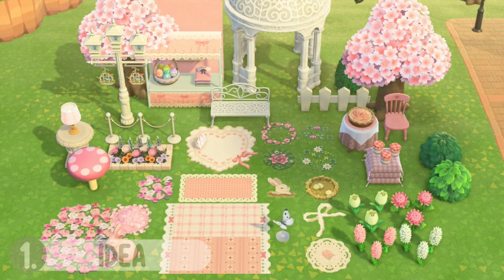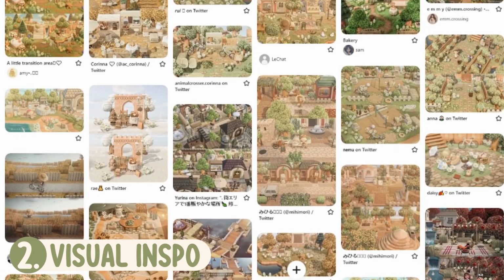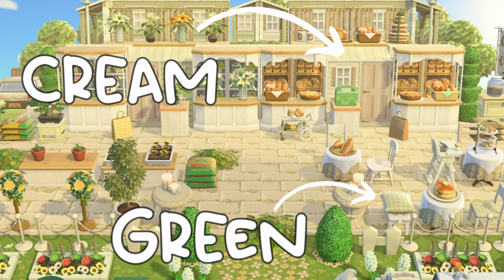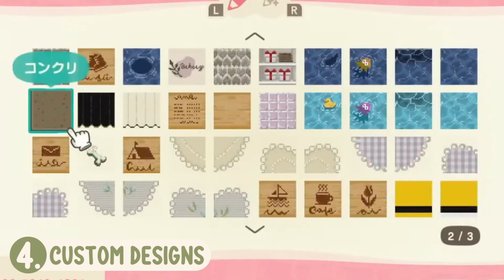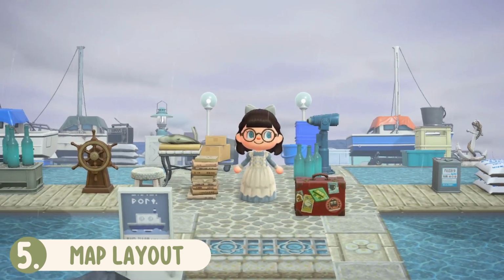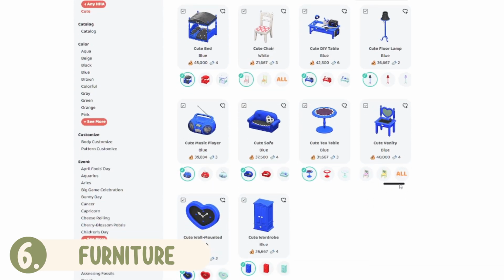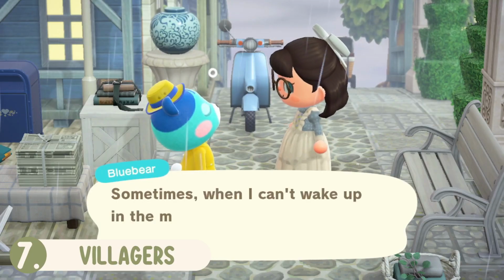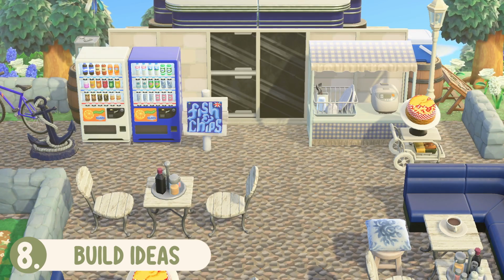How to plan your NEW ACNH island theme!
If you have just started a new island for the new year this video will help you! Today, I am explaining the process I go through when I come up with a new island theme. Hopefully this will help and inspire you on your next island!

Credits: 🎨
Channel art by @kuuarts/@kuu.crossing